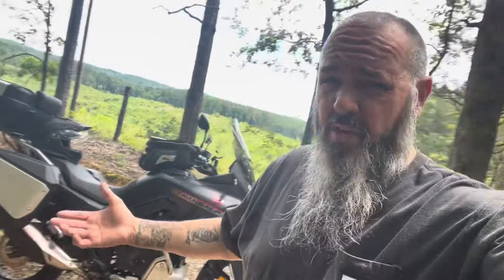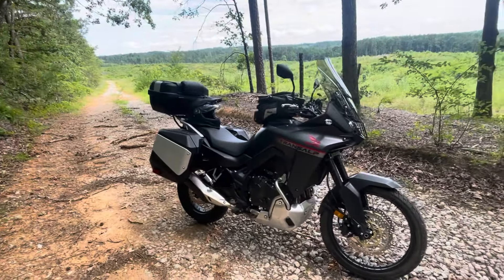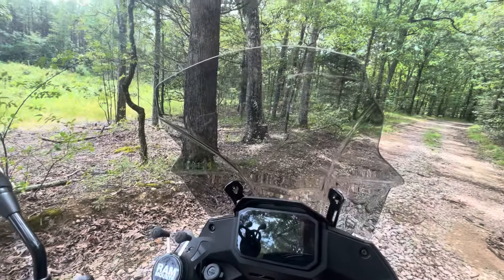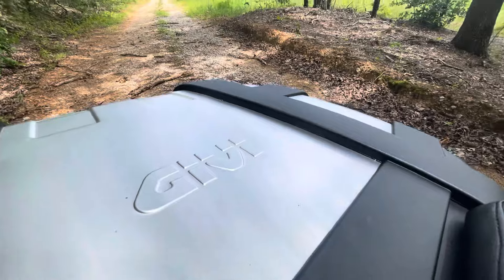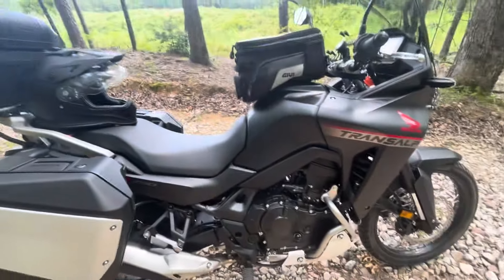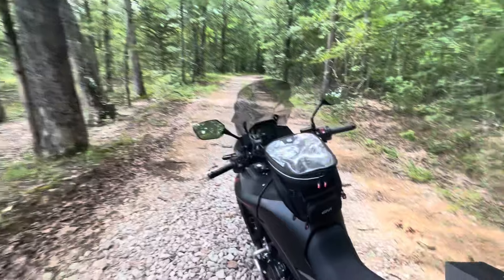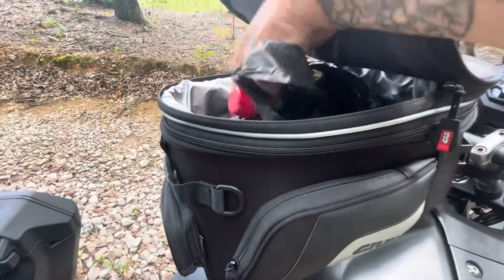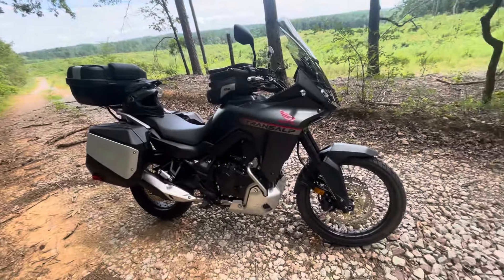2024 Honda Transalp Upgrades/Accessories